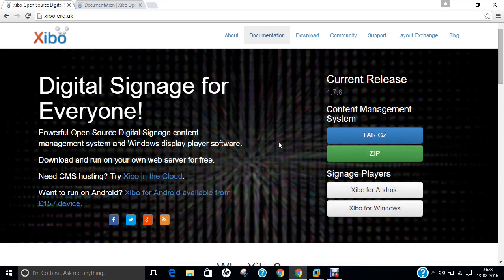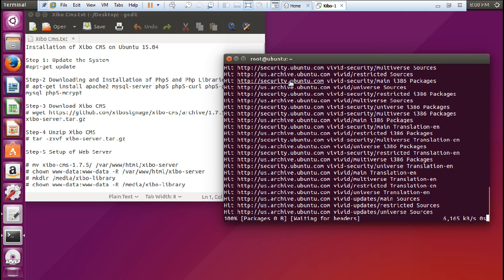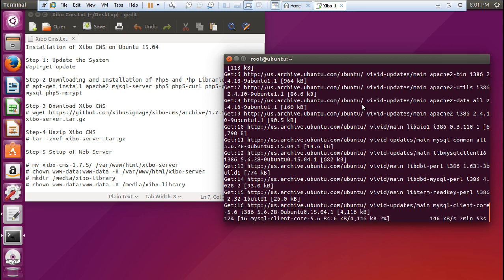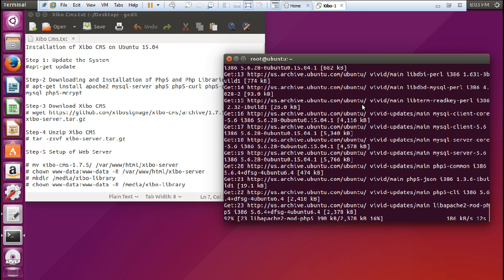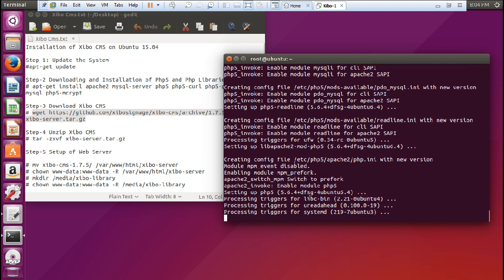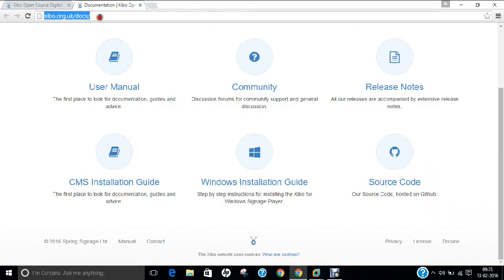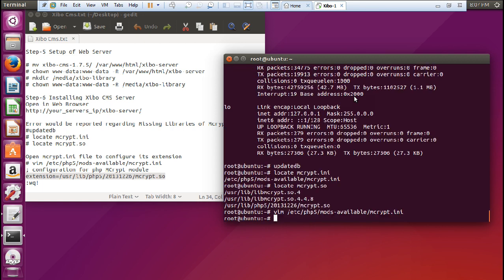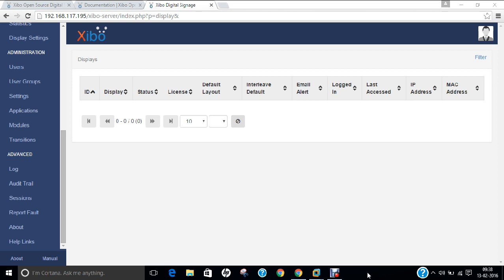Installing Xibo CMS on Ubuntu 15.04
In this Video, Step by Step Demonstration is being done on Installing XiBO CMS on Ubuntu 15.04.

Xibo Documentation

Steps to Install and Configure XiBO CMS on Ubuntu 15.04

Installation of Xibo CMS on Ubuntu 15.04

Step 1: Update the System
apt-get update

Step-2 Downloading and Installation of Php5 and Php Libraries
# apt-get install apache2 mysql-server php5 php5-curl php5-gd php5-mysql php5-mcrypt

Step-4 Unzip Xibo CMS
# tar -zxvf xibo-server.tar.gz

Step-5 Setup of Web Server

# mv xibo-cms-1.7.5/ /var/www/html/xibo-server
# chown www-data:www-data -R /var/www/html/xibo-server
# mkdir /media/xibo-library
# chown www-data:www-data -R /media/xibo-library

Step-6 Installing Xibo CMS Server
Open in Web Browser

Error would be reported regarding Missing Libraries of Mcrypt Extension
# locate mcrypt.ini
# locate mcrypt.so

Open mcrypt.ini file to configure its extension
# vim /etc/php5/mods-available/mcrypt.ini
; configuration for php MCrypt module
extension=/usr/lib/php5/20131226/mcrypt.so
:wq!

Step-7 After saving the file, create symbolic links between the
below files and Restart Apache Web Server

# ln -s /etc/php5/mods-available/mcrypt.ini /etc/php5/cli/conf.d/20-mcrypt.ini
# ln -s /etc/php5/mods-available/mcrypt.ini /etc/php5/apache2/conf.d/20-mcrypt.ini

Restart Apache 2